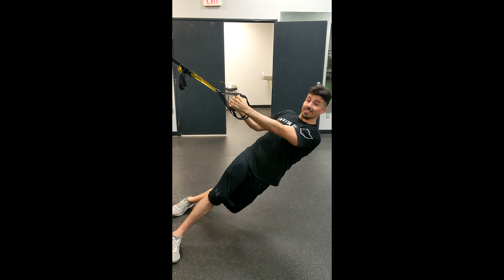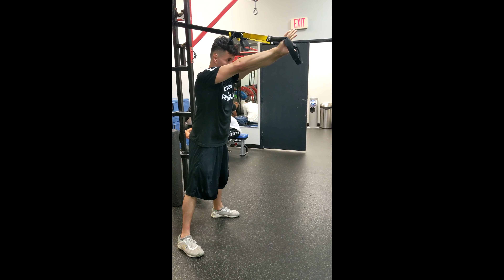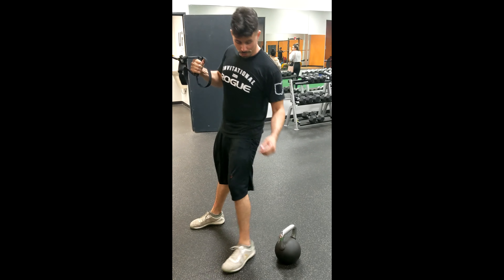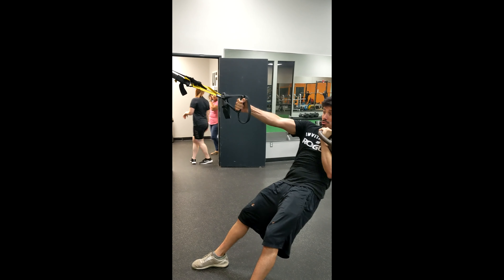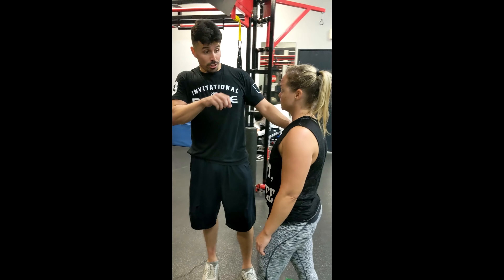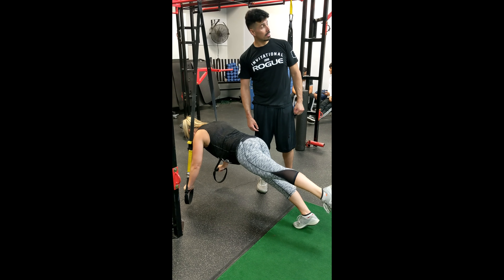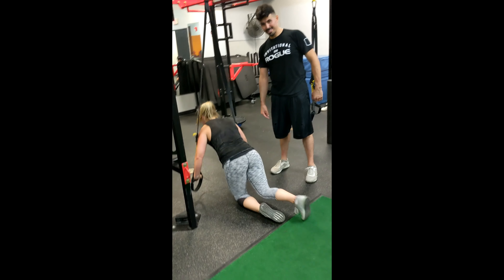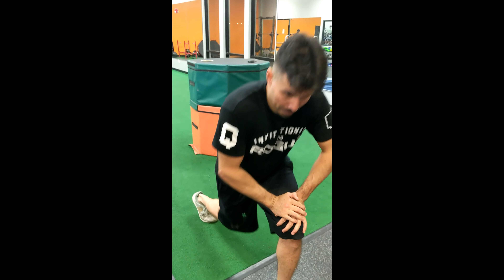Advance TRX Exercises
These 3 trx exercises have a little bit of a learning curve but you have good body awareness these are good full body exercises to really challenge you